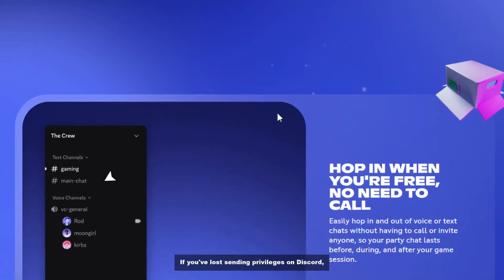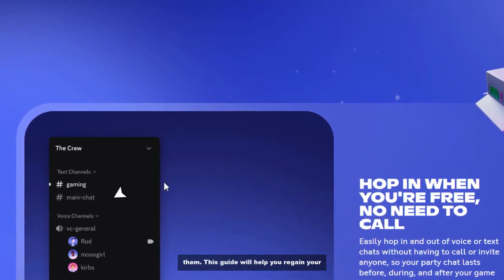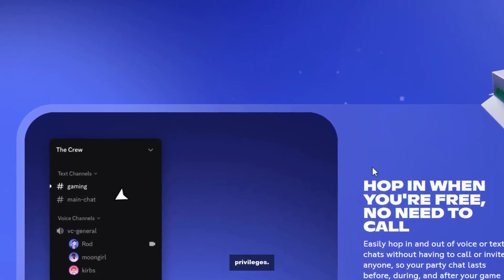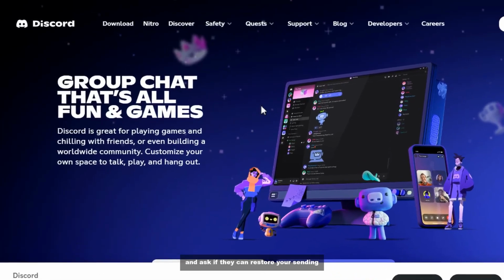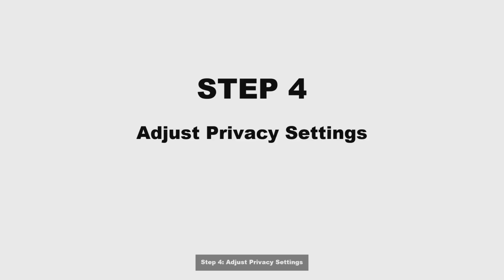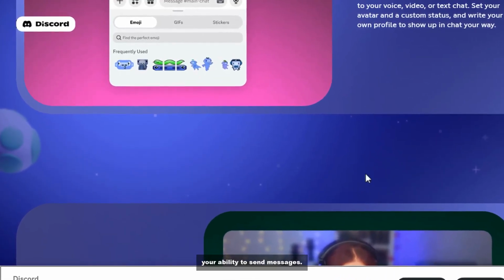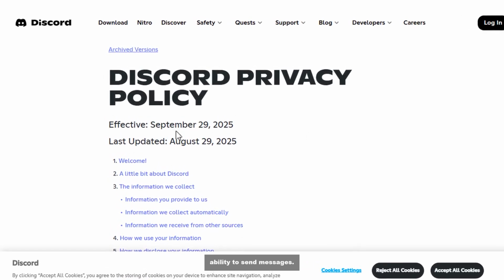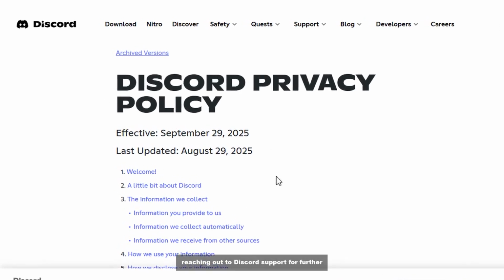How To Restore Sending Privileges On Discord 2026 (UPDATED GUIDE)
In this video, we will show you how to restore sending privileges on Discord in 2026 with our UPDATED GUIDE. If you're facing issues with messaging or sending files, this tutorial will provide you with the steps you need to regain your privileges.